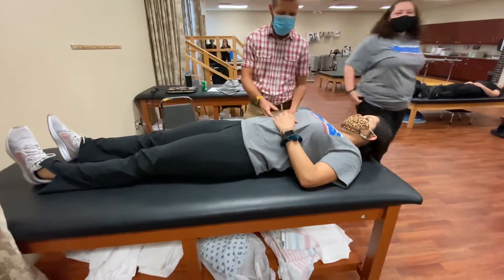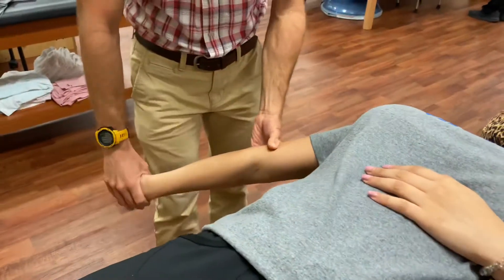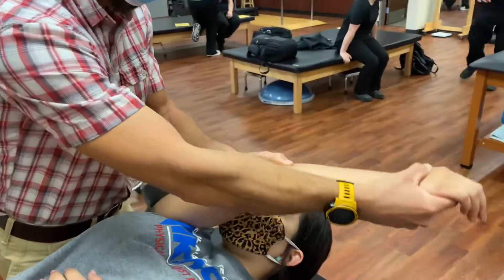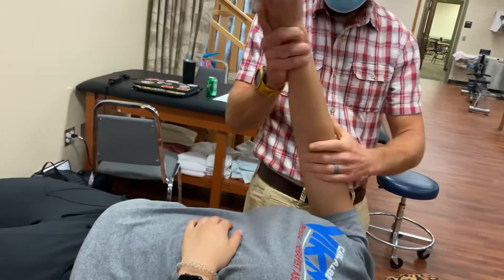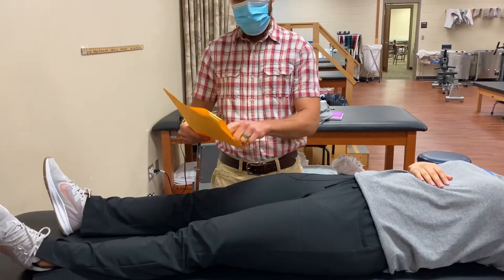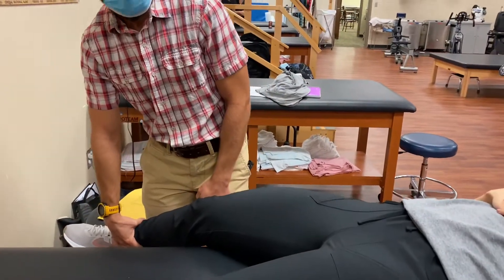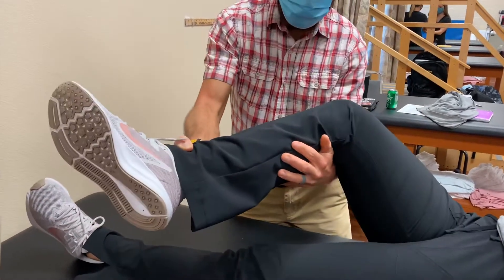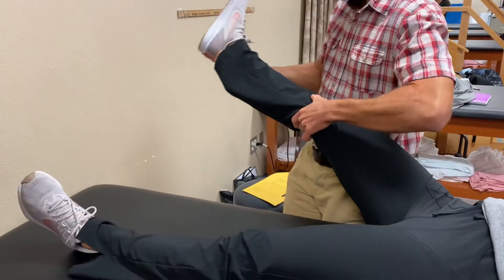D1 & D2 UE/LE